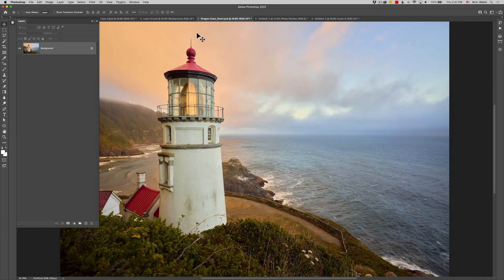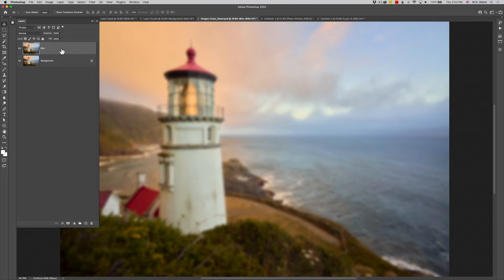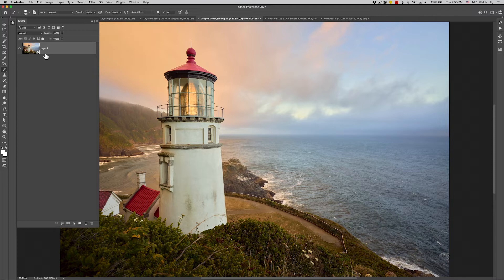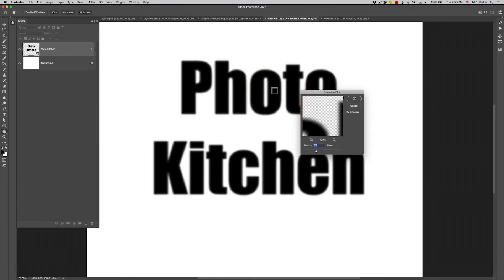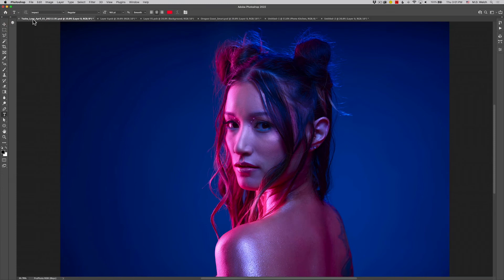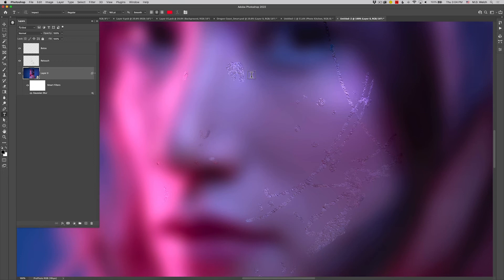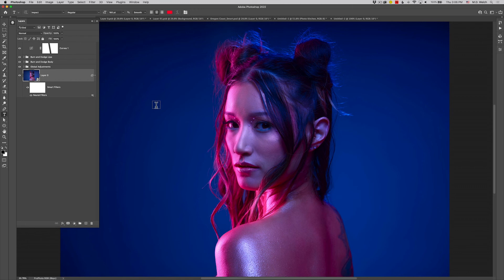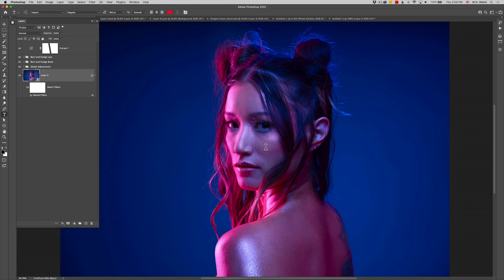Getting the Most out of Smart Objects in Adobe Photoshop.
Are you looking to get the most out of Smart Objects? Still wondering when to use Smart Objects? Have no idea what a Smart Object is? Well this is a perfect video for you.